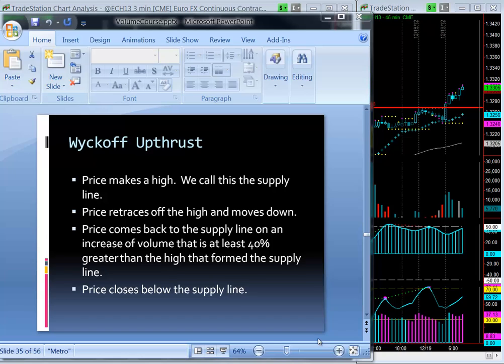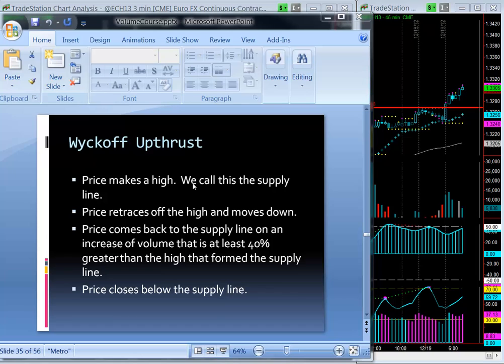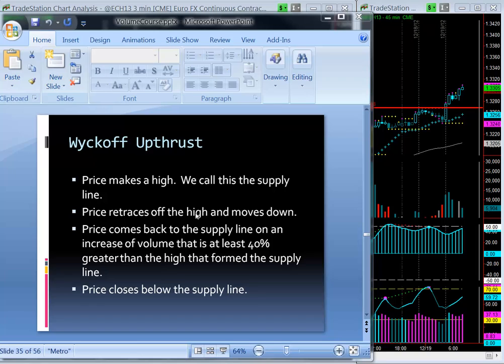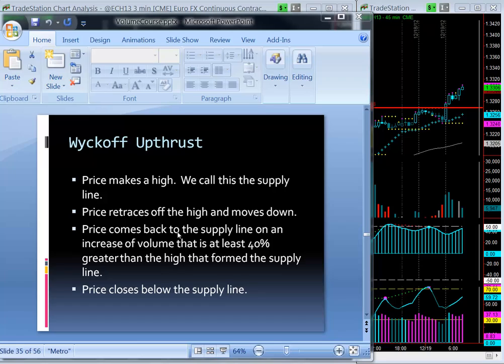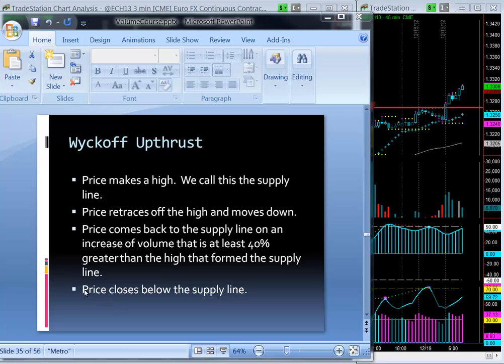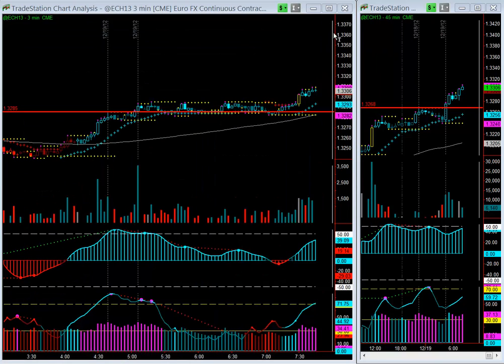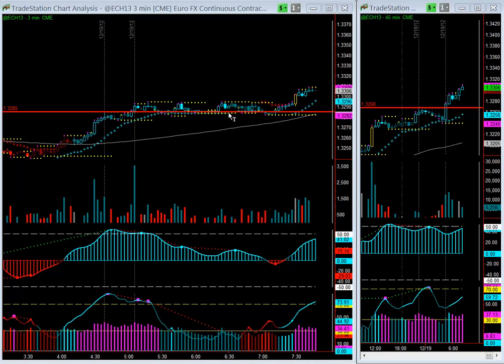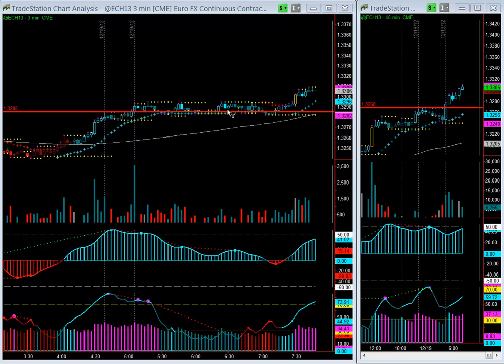Understanding the details of the Wyckoff Upthrust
Get Your Free Candlestick Guide:
When trading patterns, the details of each element are critical.  Wyckoff had very specific criteria for the Upthrust pattern.  Basically four steps, price makes a high (supply line), retraces, then comes back to the supply high, exceeding it slightly, on volume that was at least 50% greater.  Then price must close below the supply line.  If any of these elements are missing then the pattern is null and void.